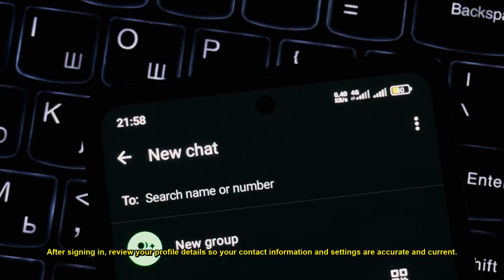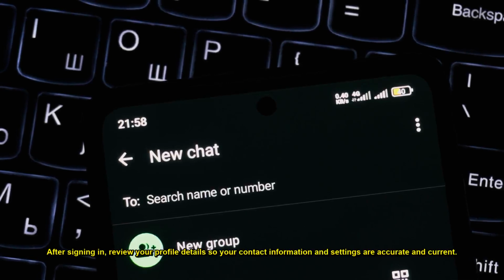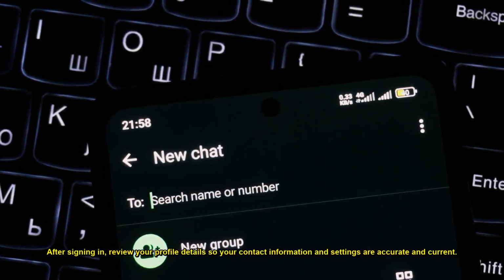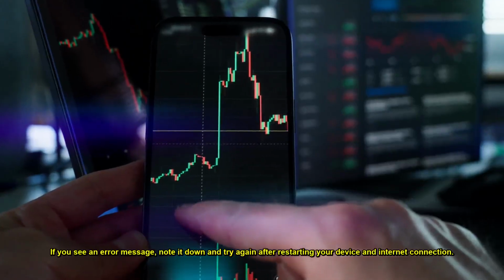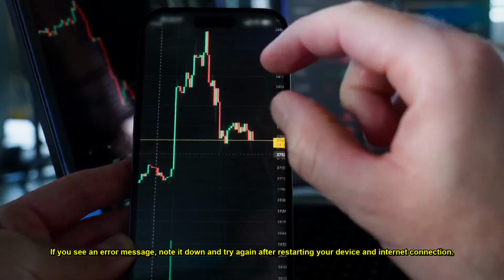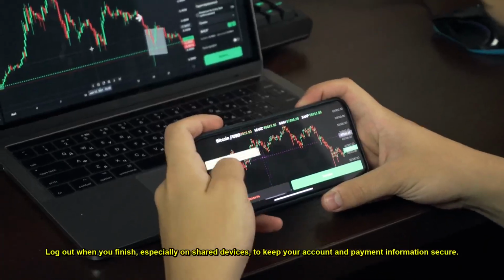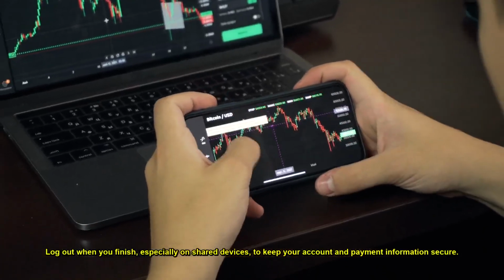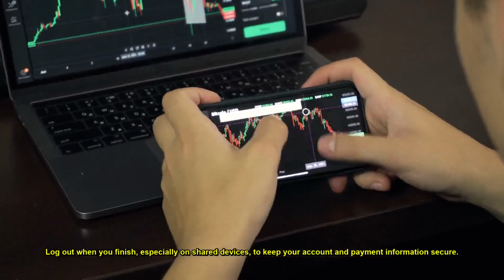How to Scale App Marketing with TestFlight - Step By Step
Unlock the potential of your app marketing strategy with our step-by-step guide on using TestFlight! In this video, we’ll walk you through the essentials of scaling your app's reach and effectiveness through effective beta testing. Discover tips on managing feedback, optimizing user experience, and leveraging TestFlight for maximum impact. Whether you're a developer or a marketer, this tutorial is packed with valuable insights to help you elevate your app’s success.